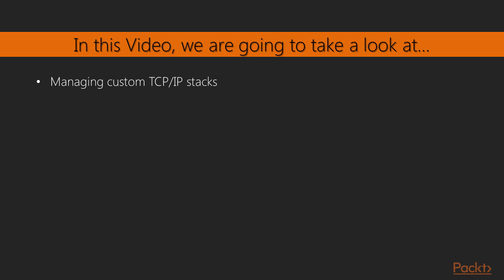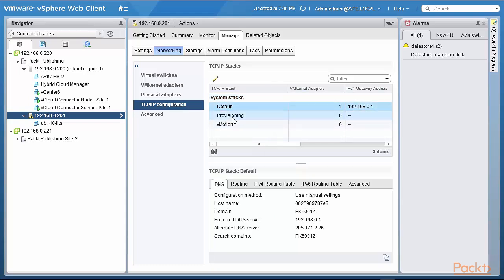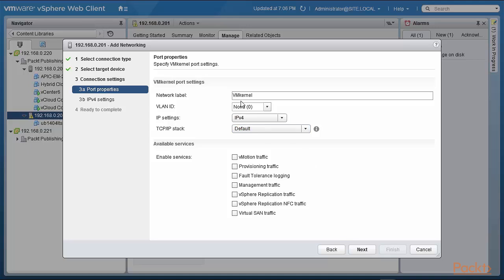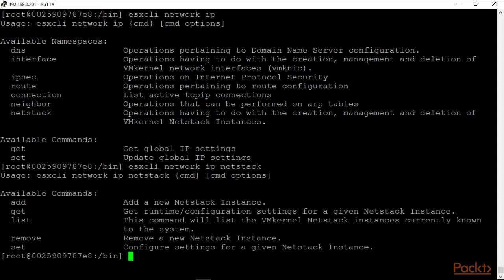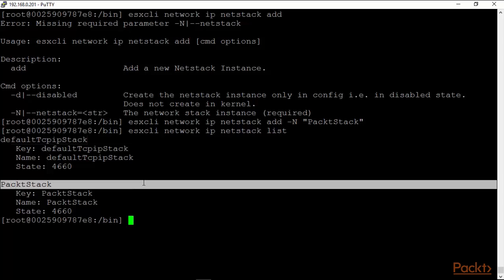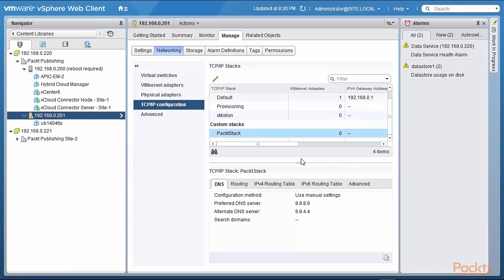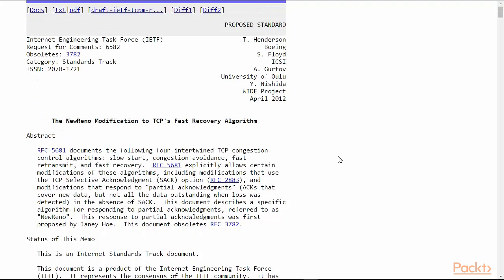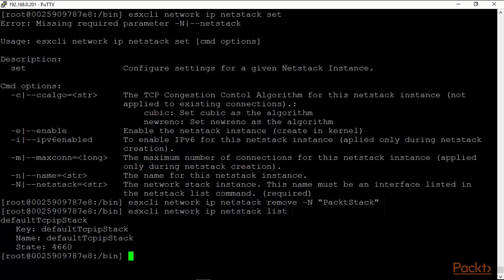ESXi 6 Command Line Interface (CLI) for Networking